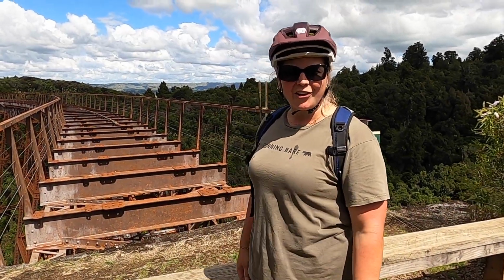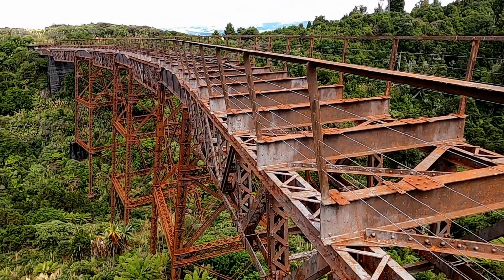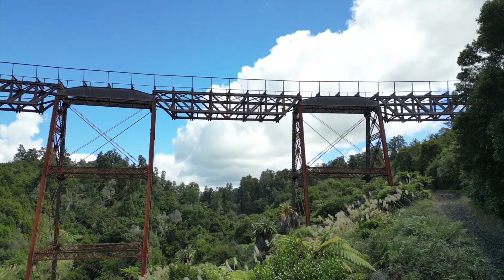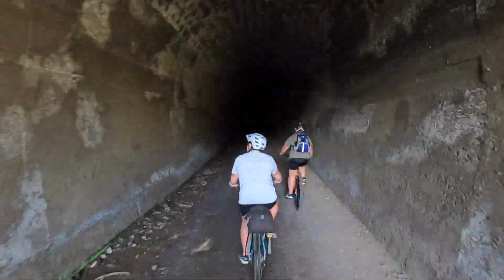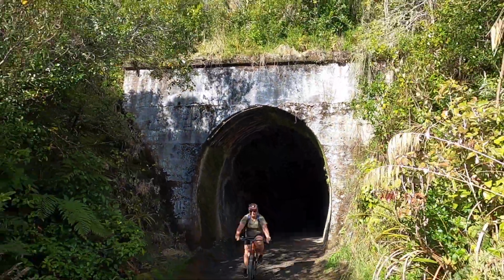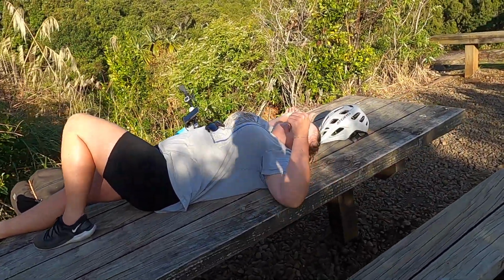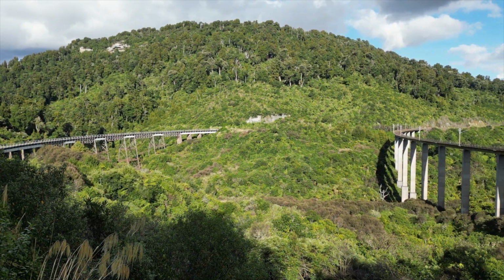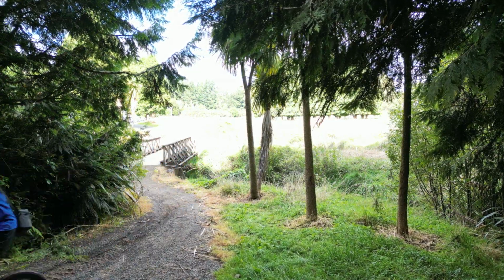Old Coach Road Bike Trail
As promised in our last video, here is a fun little recap of our bike ride along the Old Coach Road trail in the Tongariro National Park 🚲🚲

We started at the Horopito end of the trail and biked both ways, roughly 30km total. The afternoon was full of viaducts (in use and not!), bridges, a tunnel, views of the central plateau and riding through the forest, so it was a beautiful mixed bag in terms of scenery!

You may notice Jenna's parents, Brent and Sylvia again in this video, and also our friend Renee who joined us for the ride 🎉 It was a lot of fun having them with us and doing this in a group!

We highly recommend giving the Old Coach Road a go - make sure to take a listen to the end of the video with our review in detail.

Enjoy, and see you on the next adventure soon 🙌

If you like this, check us out on Instagram @outback.nz